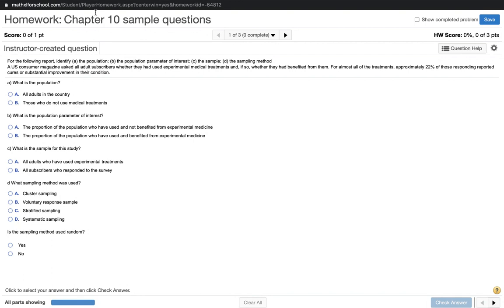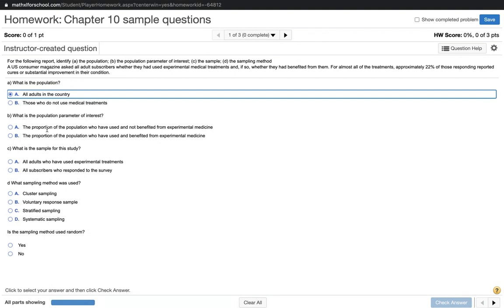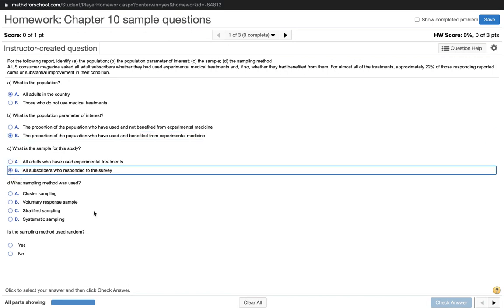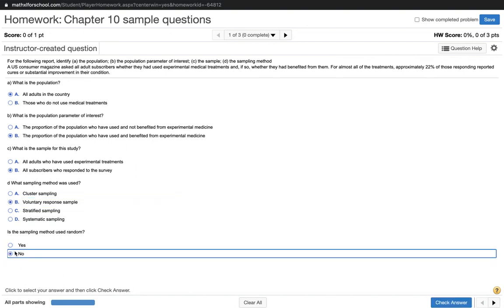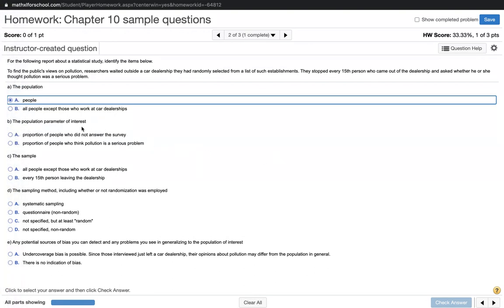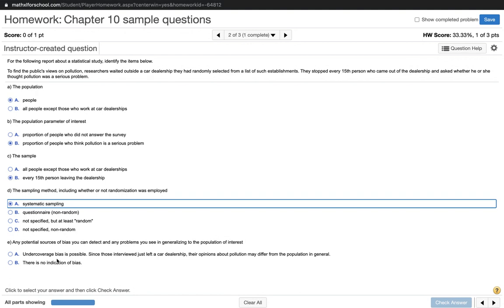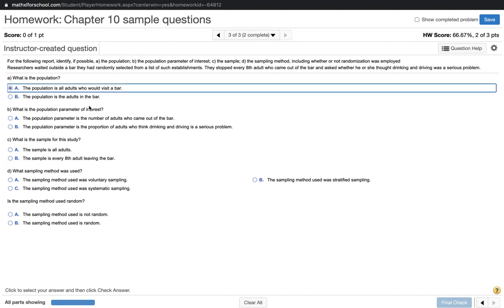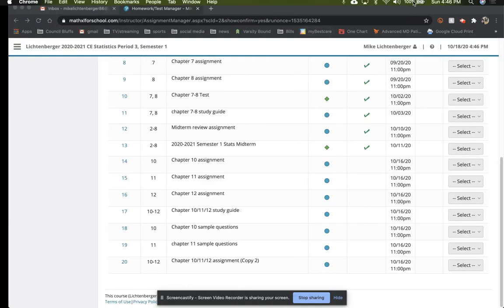CE stats chapter 10 notes part 2